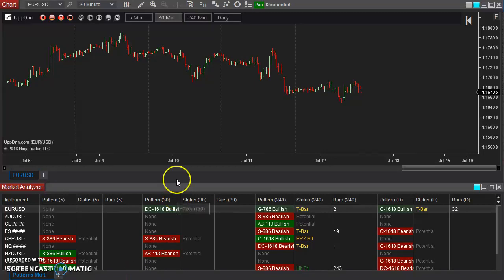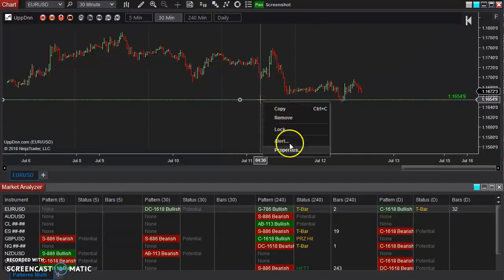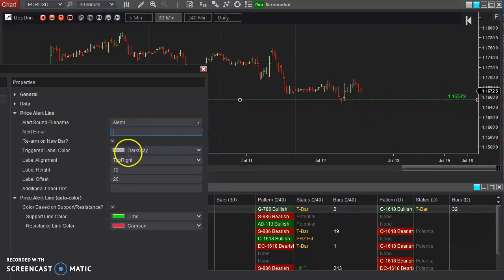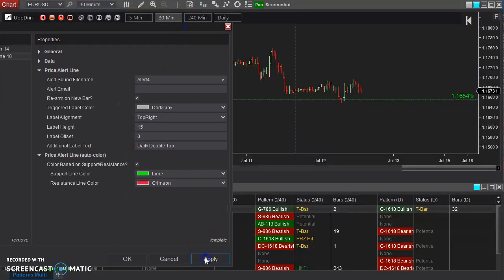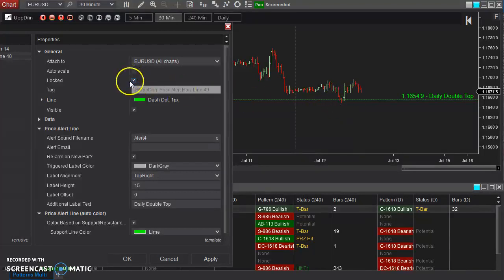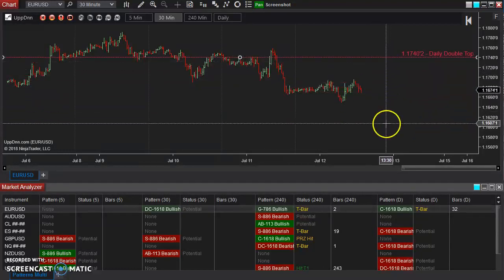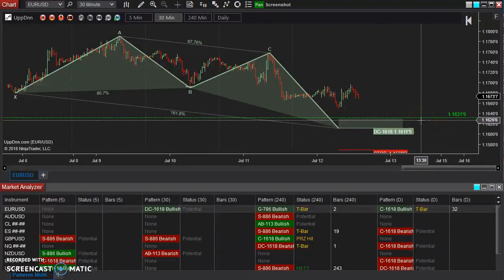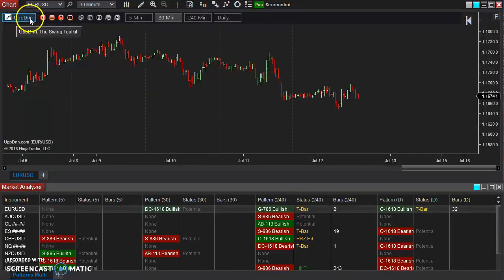The Swing Toolkit: How to use the Price Alert Horizontal Line for NinjaTrader 8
The Swing Toolkit is a swing analysis toolkit for NinjaTrader specializing in the common patterns, but also has the ability to create your own custom patterns! The Toolkit also include various other swing related analysis tools such as Swing Bias, Swing Metrics, Auto-Fibonacci, Auto-Symmetry, as well as drawing tools and toolbar.

Trading contains risk of loss and is not for all investors. There is no guarantee that you will profit from the information contained herein. Past performance is not necessarily indicative of future results. The information contained on this site is meant to be used as just another tool to assist you in arriving at your trading decisions.

Hypothetical Results Disclosure: Past performance is not necessarily indicative of future results. Hypothetical performance results have many inherent limitations. No representation is being made that any account will or is likely to achieve profits or losses similar to those shown.